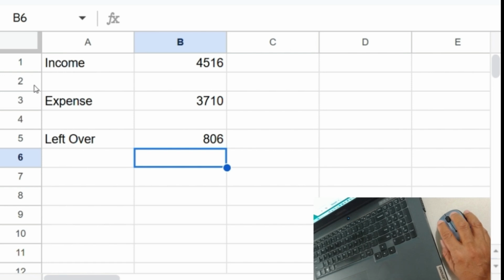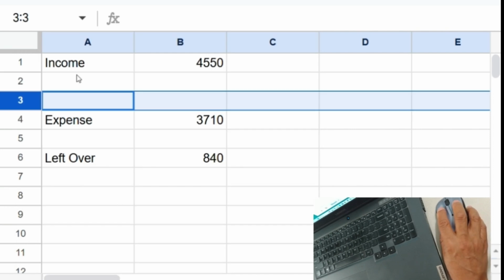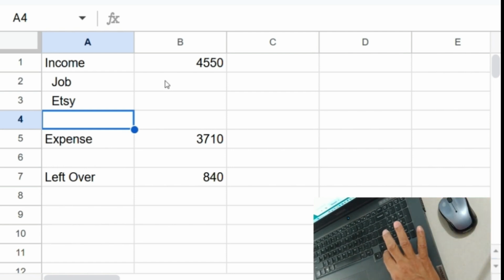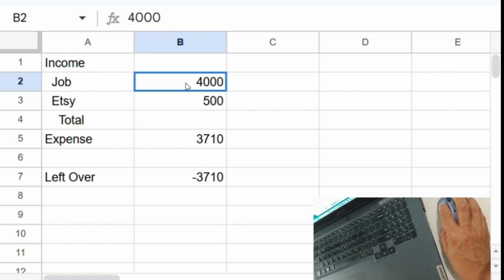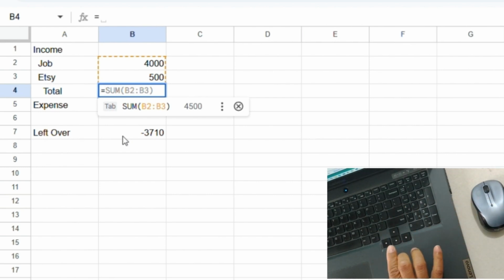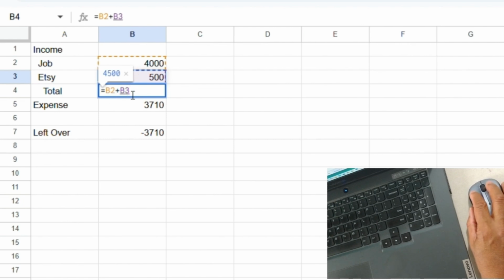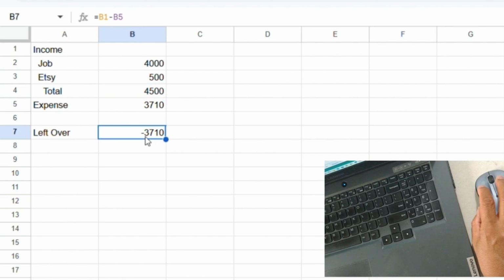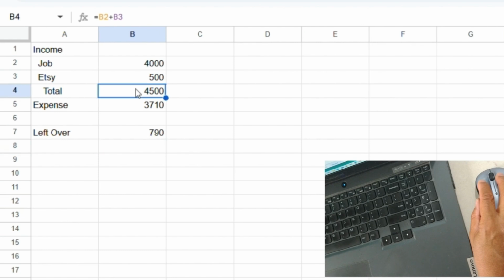Budget in Google Sheets - pt 3 - Add Rows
Want to finally get those finances together? Let's start by creating a simple budget in Google Sheets.

Changing Your Mind - Part 3 - Most of the time, you will have to move around lines or numbers or just otherwise change the structure. Don't waste time cutting and pasting. It is better to Insert Rows.

The process is the same in Microsoft Excel, OpenOffice Calc and Apple Numbers.